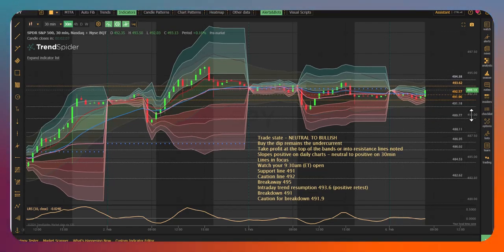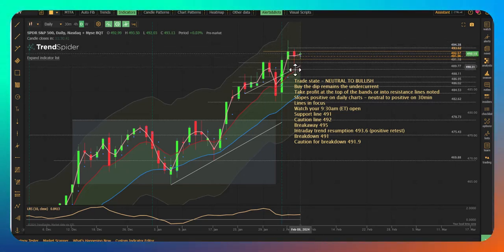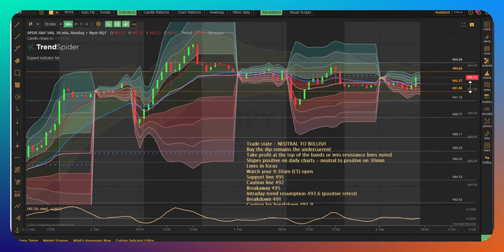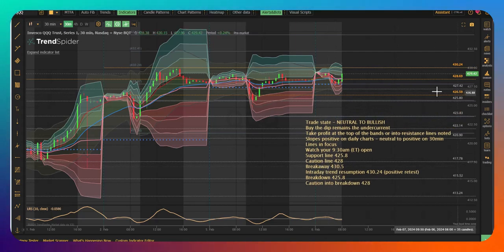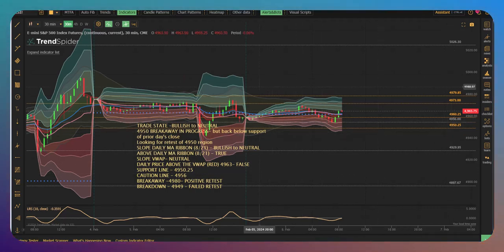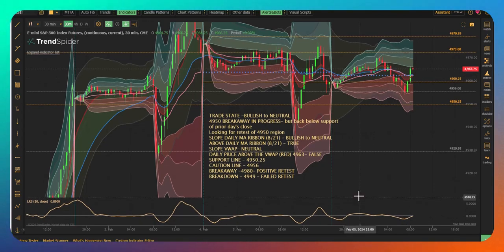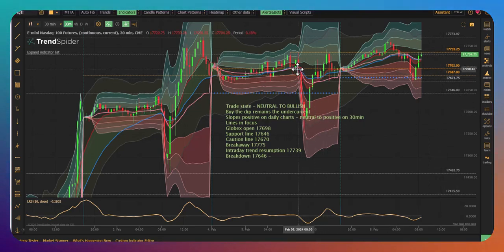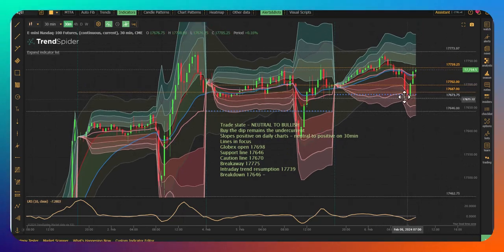Bond Markets Begin To Price Sticky Rates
Set your time alarm for 12:55pm ET as we have a 3yr bond auction at 1pm.  Deep dips should be bought.
Though price action in the indices looked upward in general the bond markets sent caution signs.
We remain under 'buy the dip formations' but as yesterday showed - sometimes those dips can be deep